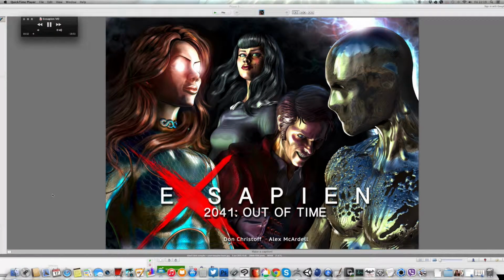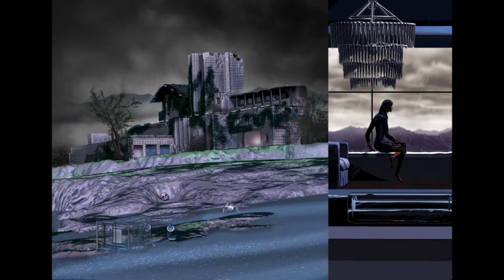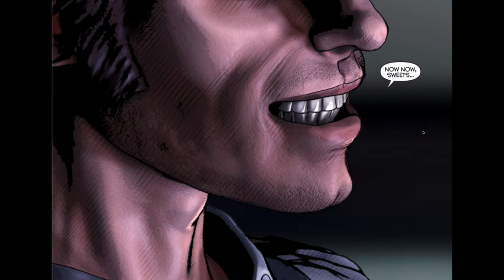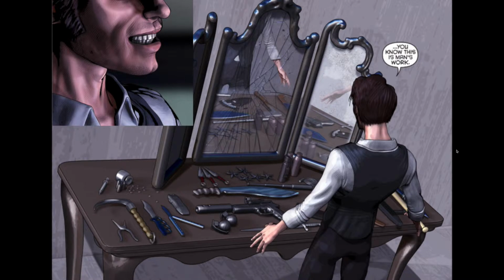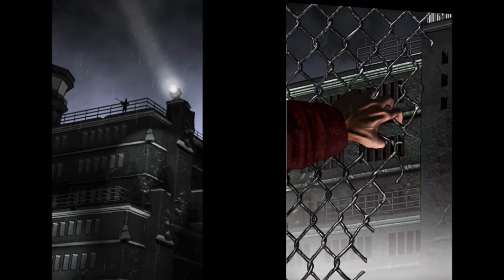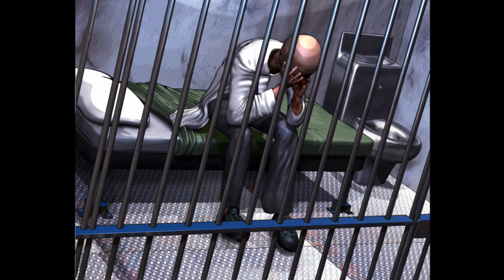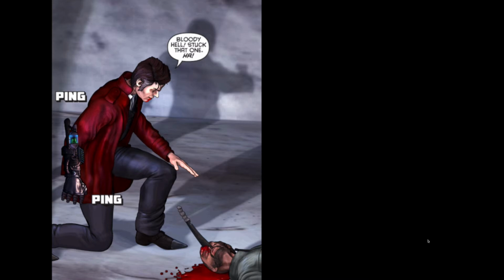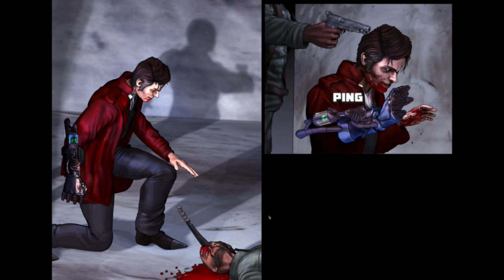Neo-Novel Prototype Walkthrough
Alex McArdell, Exsapien's illustrator, narrates the Neo-Novel prototype in this walkthrough of our trailer.